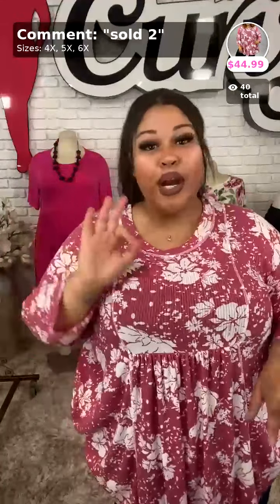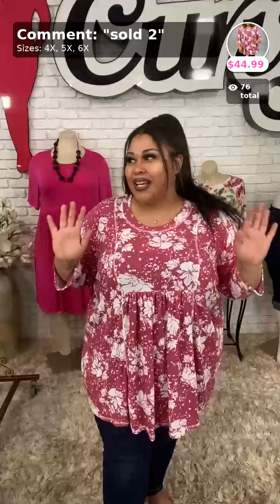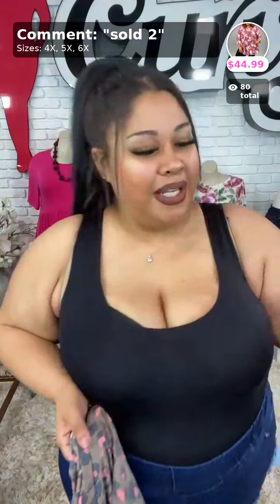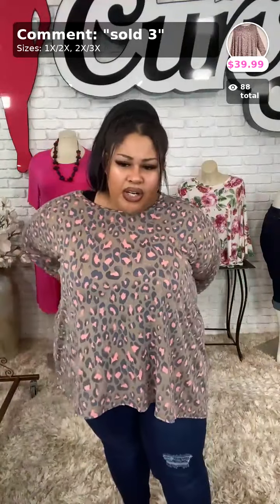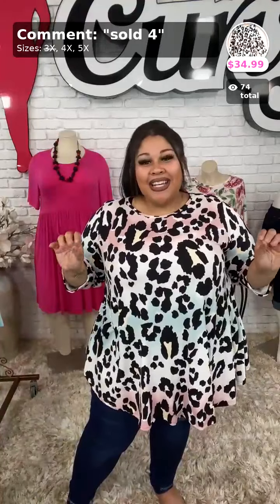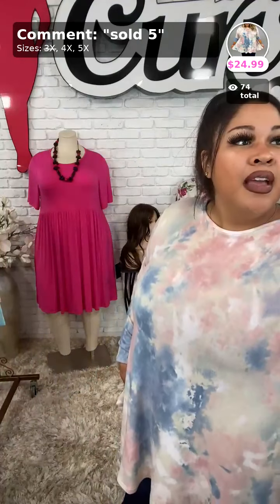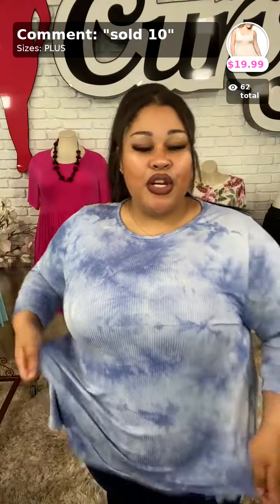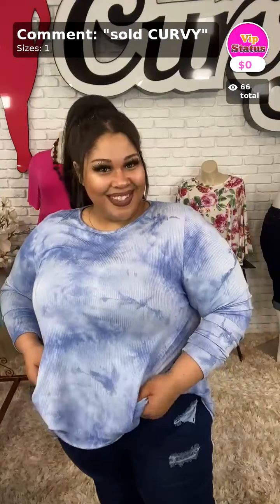Confidence Is Key!! Curvy Plus Size Boutique